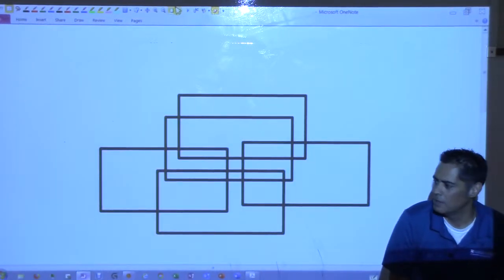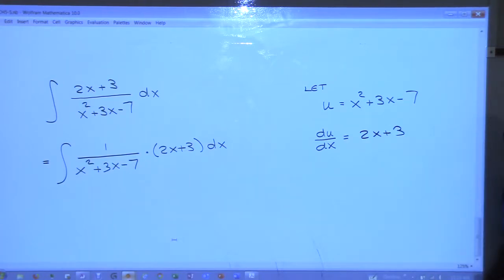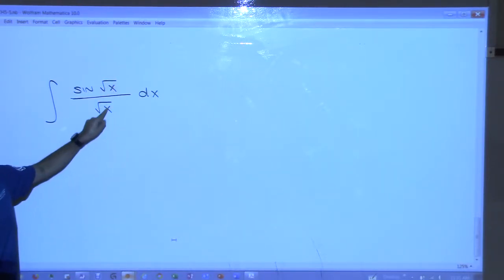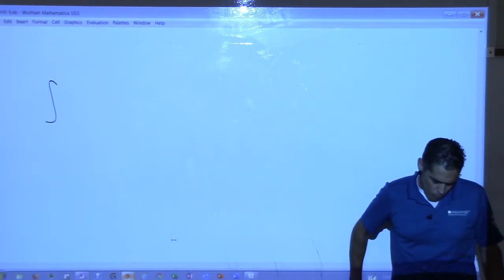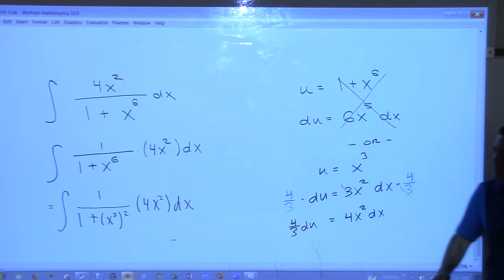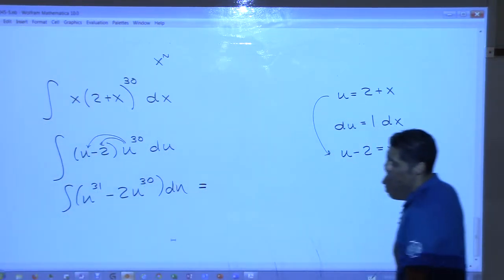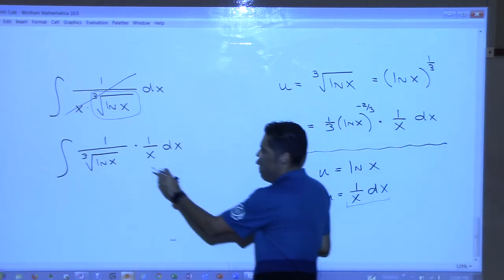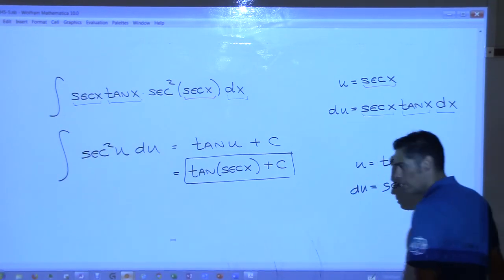2414 Day4 part1